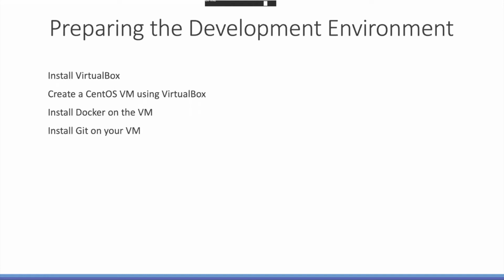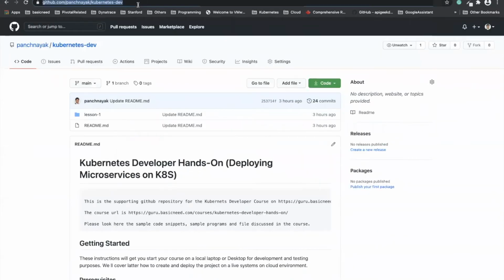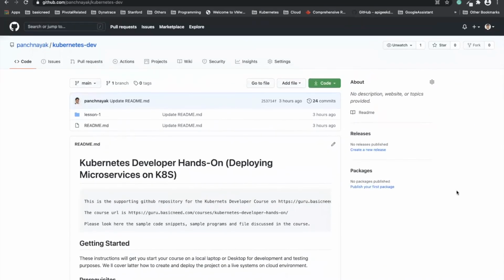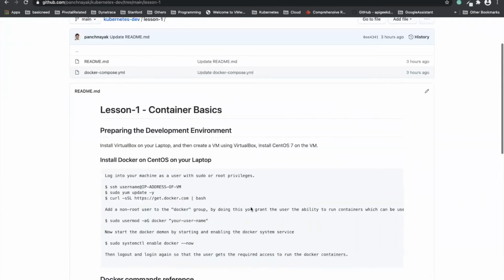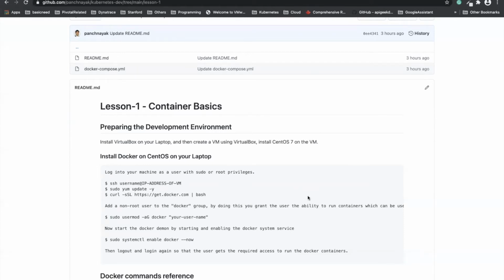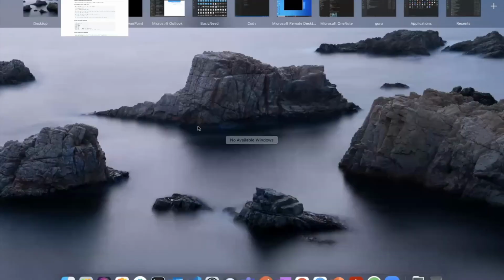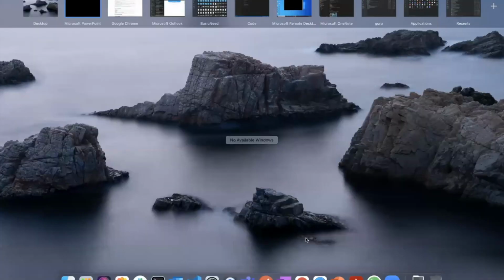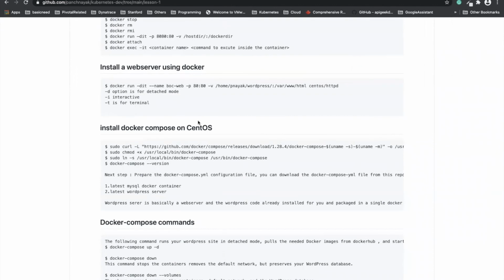Kubernetes Developer - Access Github Course Contents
Here is the Course URL.

If you or anyone is looking for a free Kubernetes course please join the course and it is absolutely free.

The accompanying GitHub repository can be found here.

This part of the course tells you where to look for the commands for the Labs. You can go to my GitHub account and clone the repository or read online to able to execute the commands